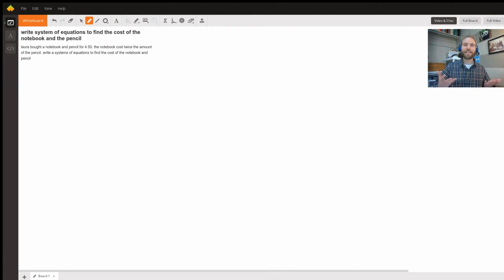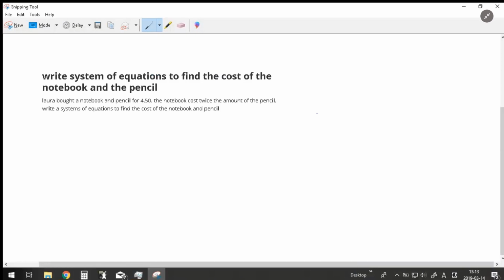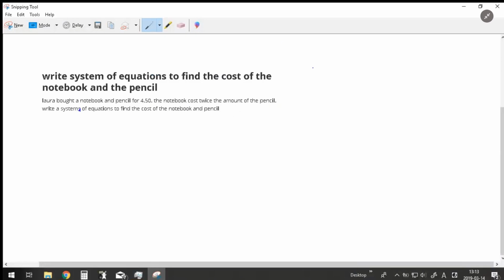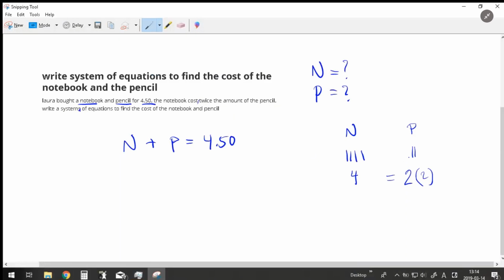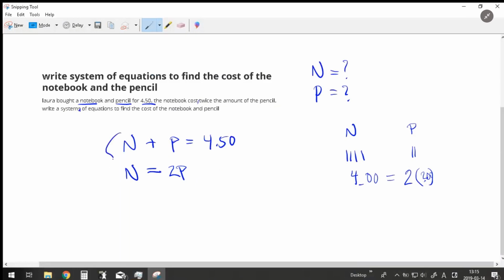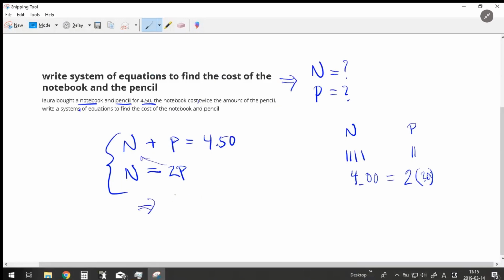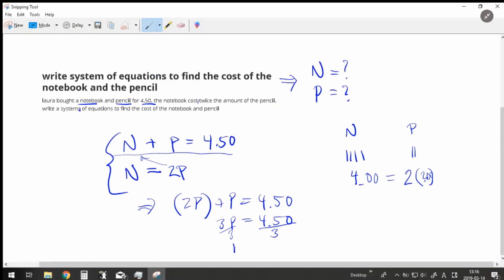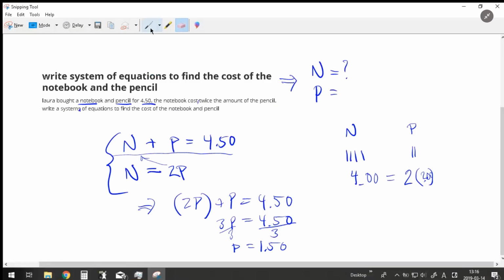Setting Up and Solving a Simple System of Equations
Question: write system of equations to find the cost of the notebook and the pencil
laura bought a notebook and pencil for 4.50. the notebook cost twice the amount of the pencil. write a systems of equations to find the cost of the notebook and pencil

Answered By:

Kelsey P.
Praxis-Certified Math Tutor for Mastery

Written Explanation:

Hi Brianna,Great question! Let's represent notebooks with "N" and pencils with "P". Here's how we would set up the problem:N + P = 4.50N = 2PGiven N is equal to twice P, we can substitute that directly into the first equation:(2P) + P = 4.503P = 4.50P = 1.50Now that we have P, we can in turn substitute that into either equation. I'll do both here (because, hey, math is fun!):N + (1.50) = 4.50N = 3.00Or. N = 2(1.50)N = 3.00There you have it! Be sure to watch the video I recorded for you for details, and feel free to reach out to me via my Wyzant profile for anything else I can be of help with!My best, Kelsey P.